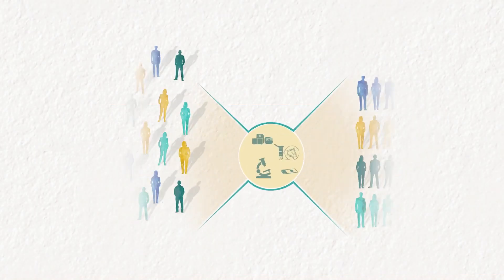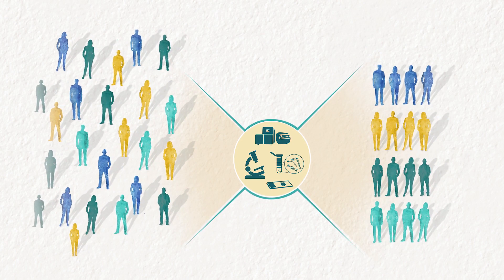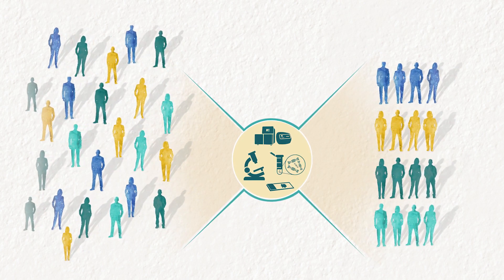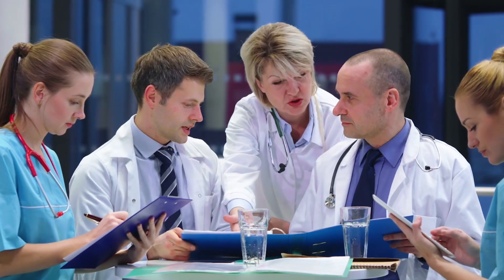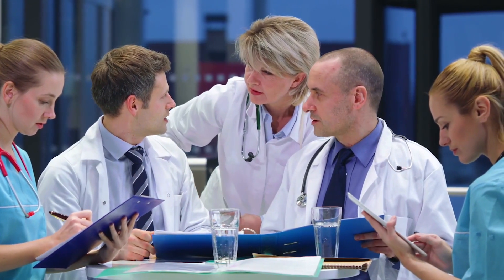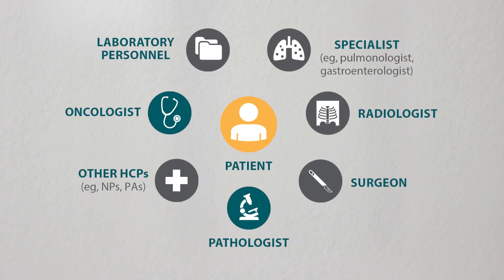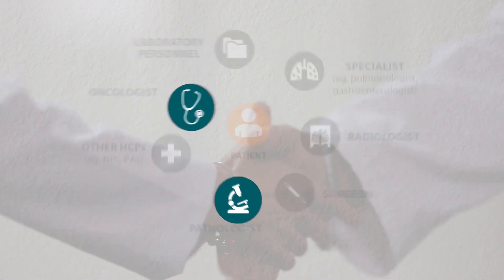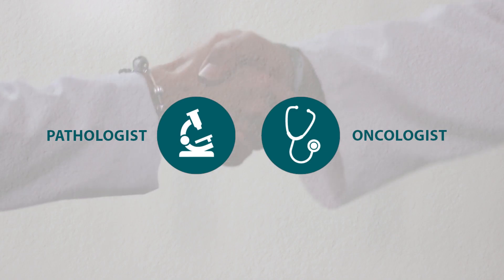The Pathologist Oncologist Partnership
Learn the importance of a multidisciplinary team approach to optimize precision medicine in clinical practice.